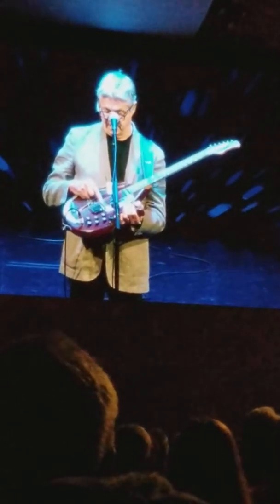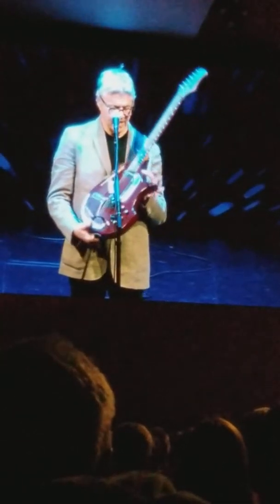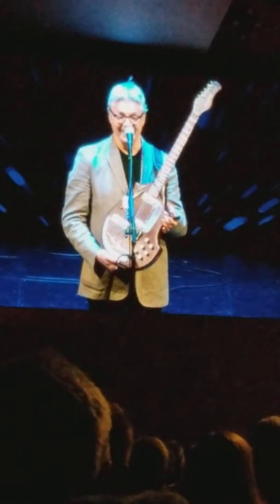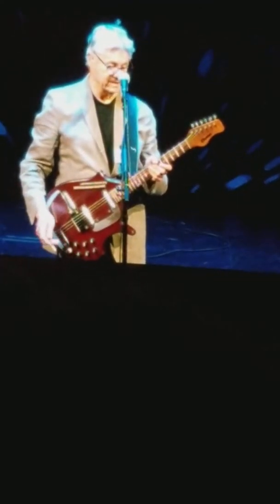Peter Frampton Steve Miller philly July 2018(13)